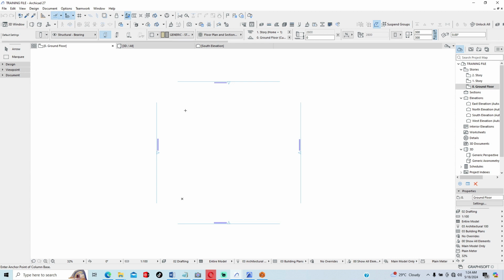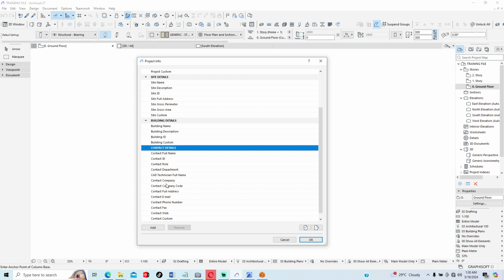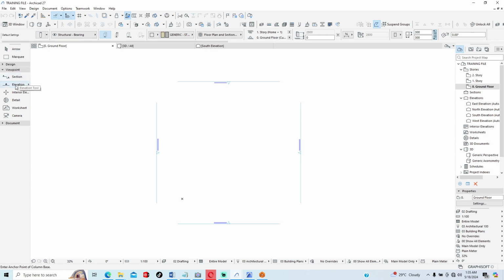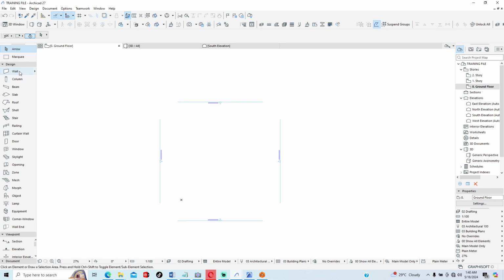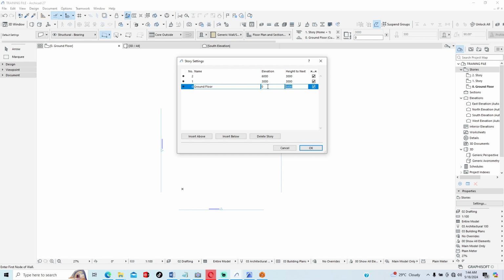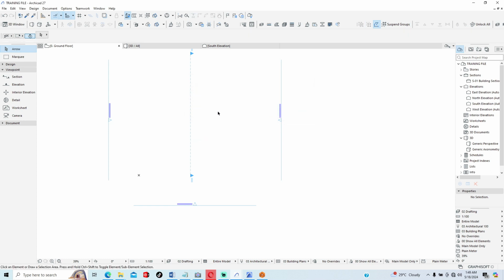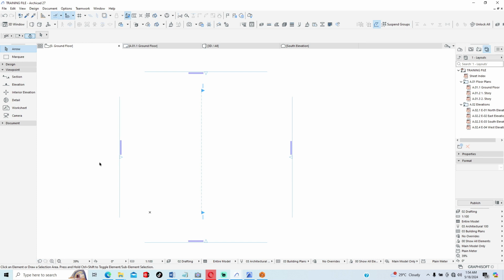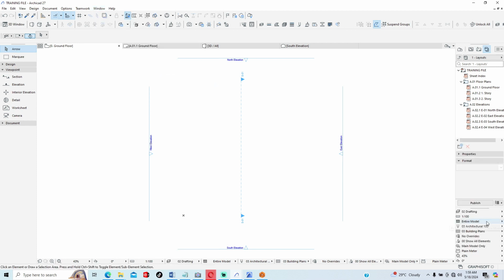ARCHICAD FOR BEGINEERS ( BASIC TUTORIAL) ARCHICAD TUTORIALS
ARCHICAD FOR BEGINEERS ( BASIC TUTORIAL) PART 1